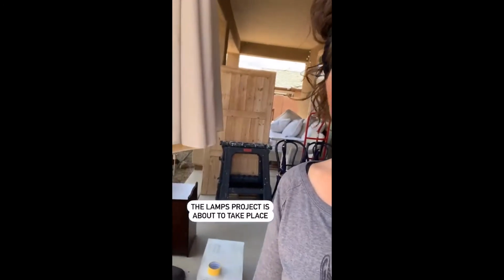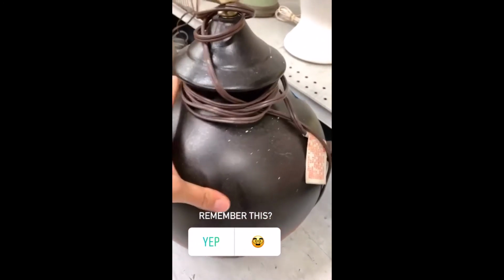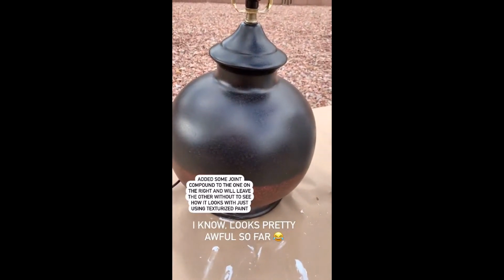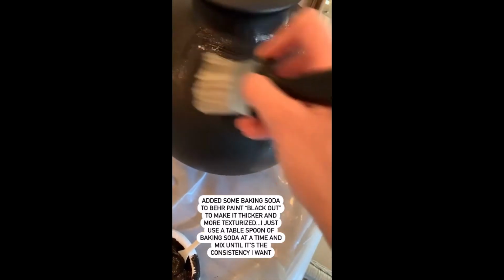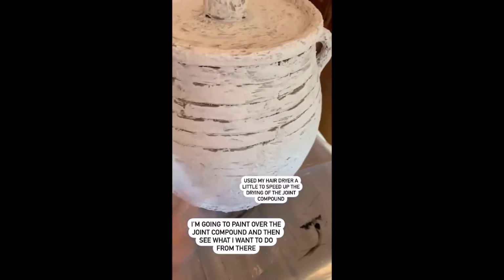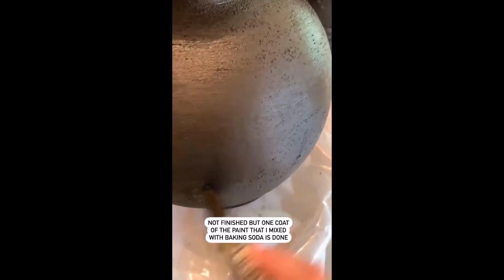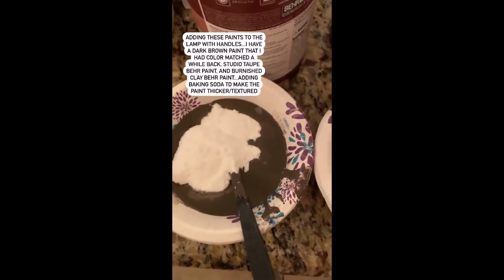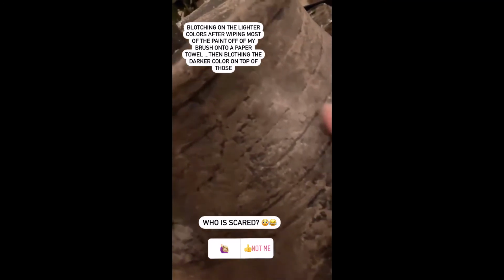VintagePorch - 03.26.21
Natalie Kolter/ Vintage Porch
DIY/ Home
Psalms 18:2
💗EMAIL to collaborate💗